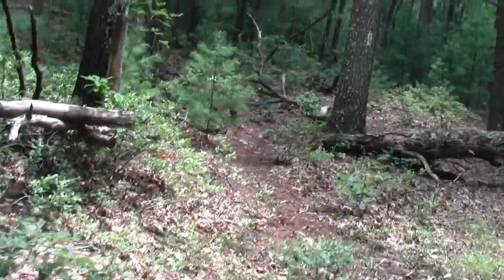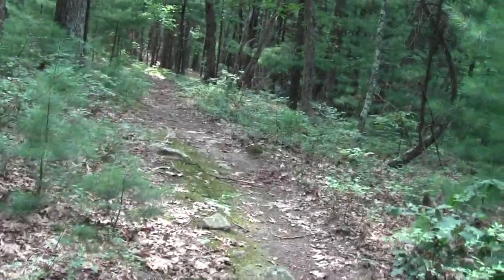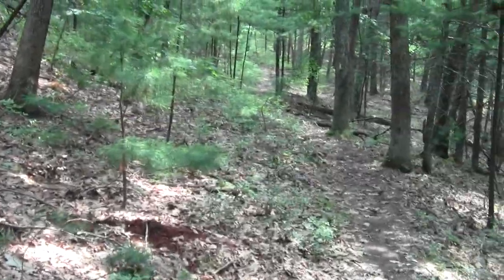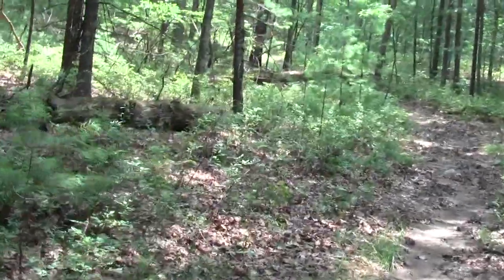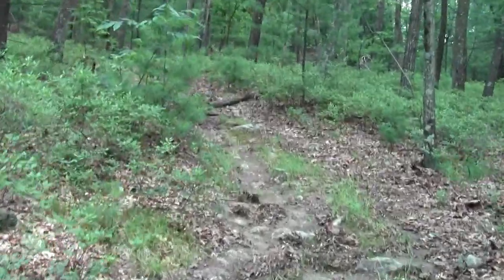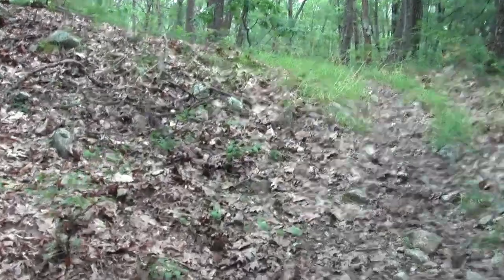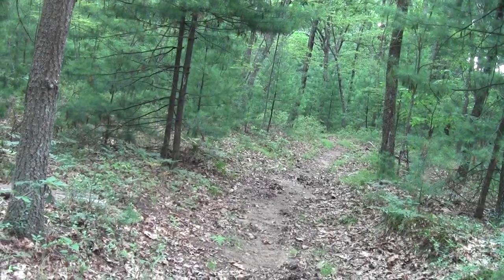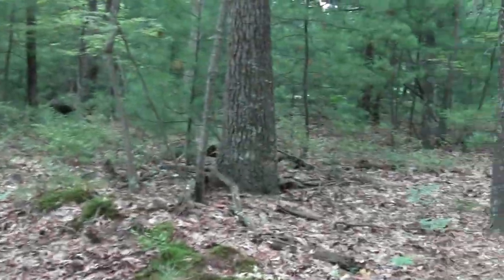Bay Circuit Trail Sherborn MA Volcano Part 2.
The trail arrives at the cone remnant which is grayish and consists of an unusual cliff run that doesn't conform to any of the usual post glacial things here.